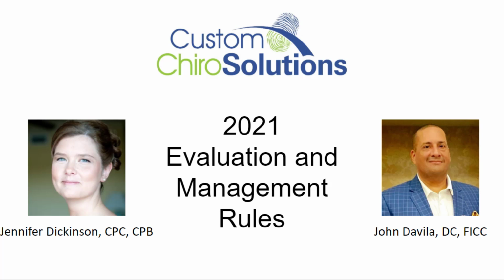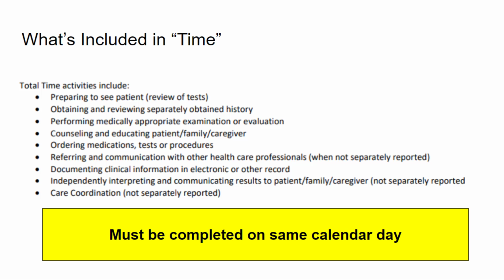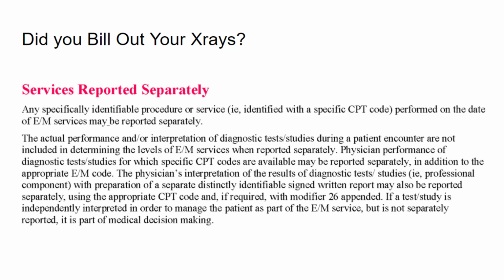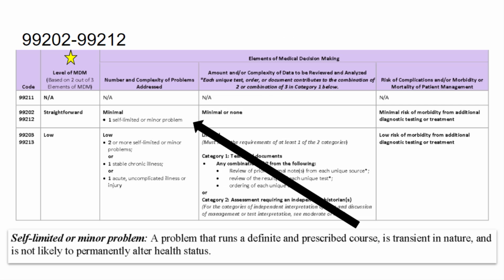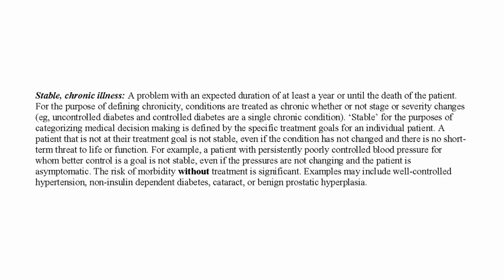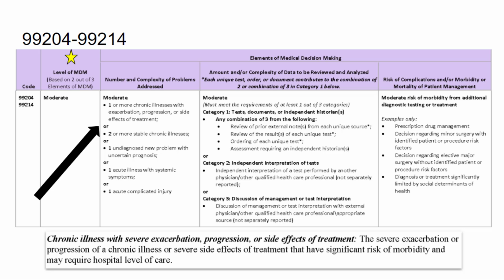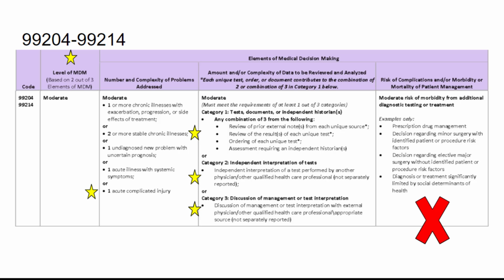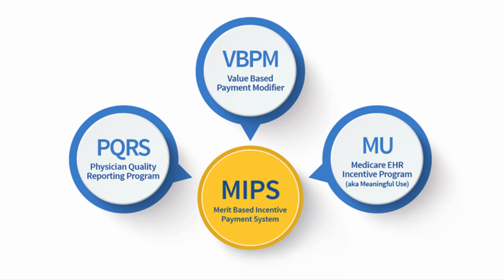2021 EM Codes webinar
All you need to know about the changes on CPT EM codes for 2021 are on this webinar.

Thank you to Dr. John Davila of Custom Chiro Solutions for providing us with the necessary information and tools.